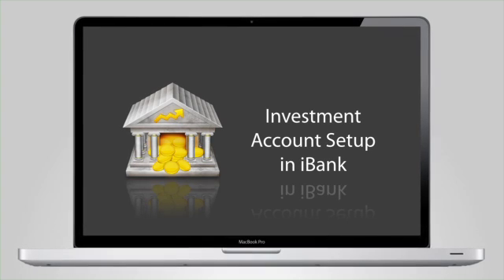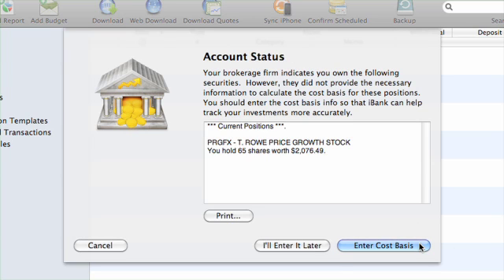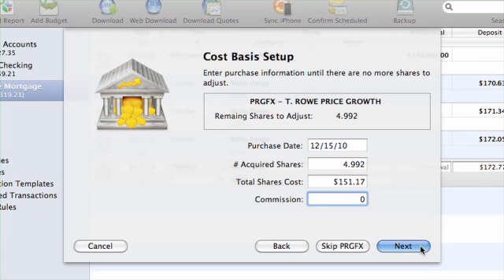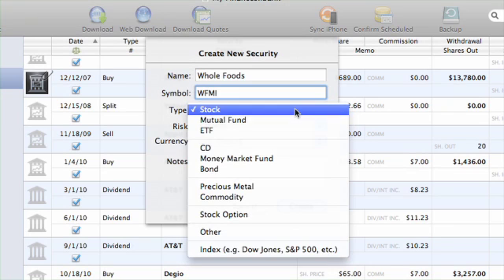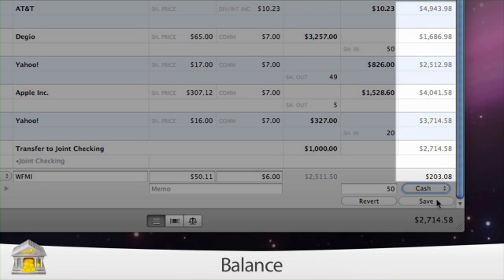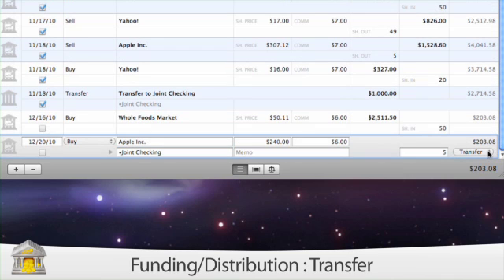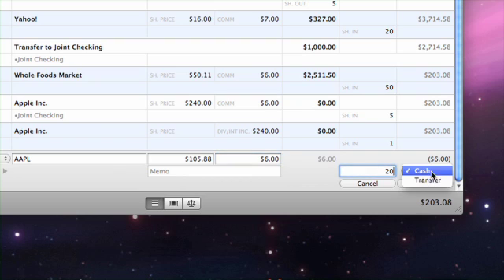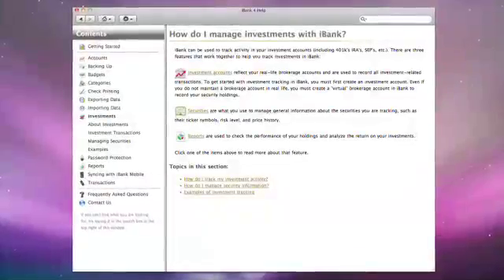iBank 4 Next Steps: Managing Investment Accounts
Setting up and managing your investment accounts is easy in iBank, but they take a few more steps than other types of accounts. We'll show you how to create your investment accounts, how to manage your investment transactions, how to fill in the gaps in an incomplete transaction history, and how to verify your securities table.